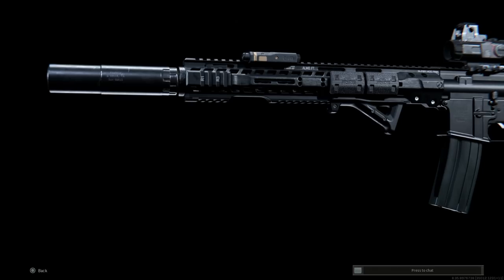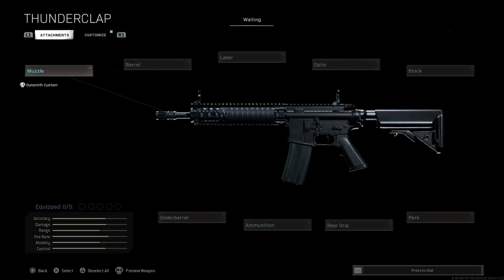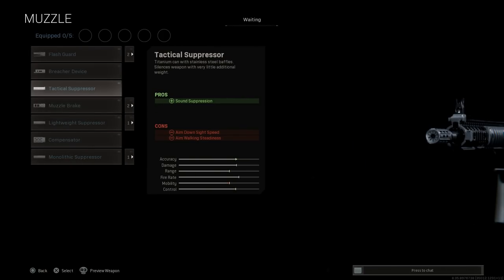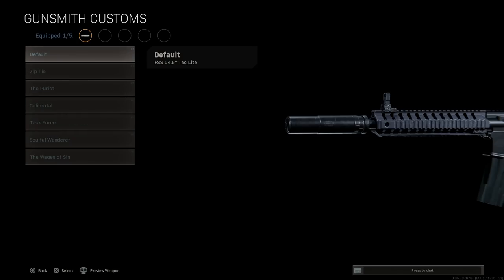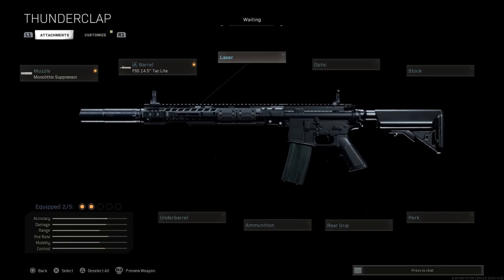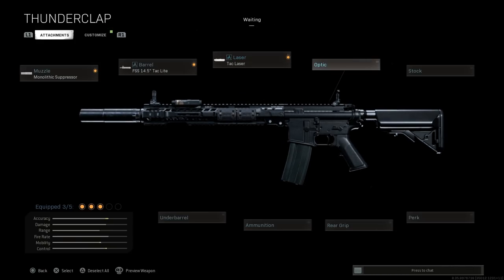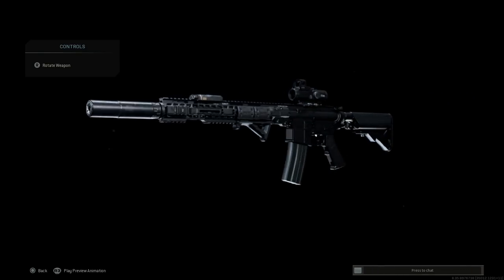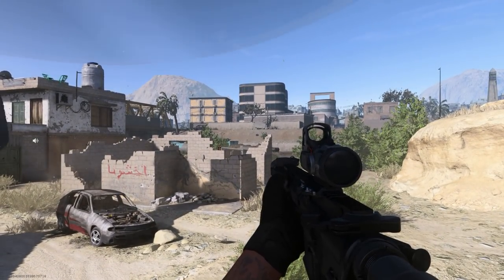Extraction Daniel Defense M4A1 Build - Call Of Duty Modern Warfare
Today we are covering Chris Hemsworth`s Daniel Defense M4A1 that he uses in the new movie Extraction. This move released on Netflix in December 2020!

Plot Synopsis:
A black-market mercenary who has nothing to lose is hired to rescue the kidnapped son of an imprisoned international crime lord. But in the murky underworld of weapons dealers and drug traffickers, an already deadly mission approaches the impossible.